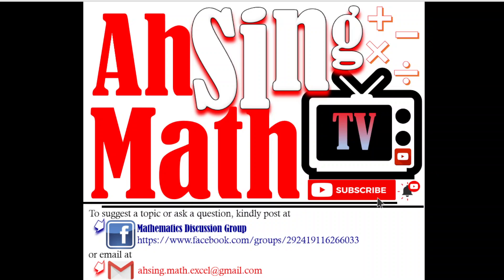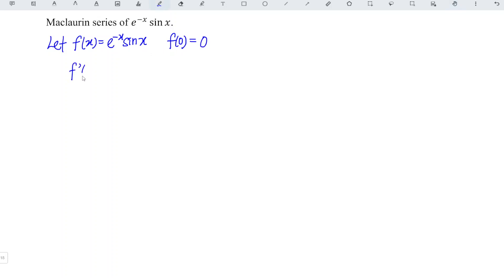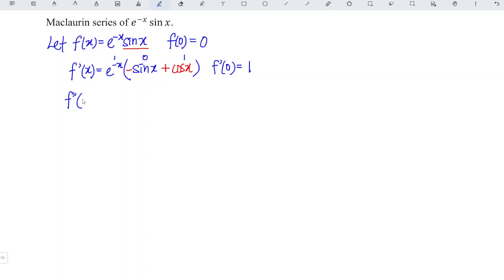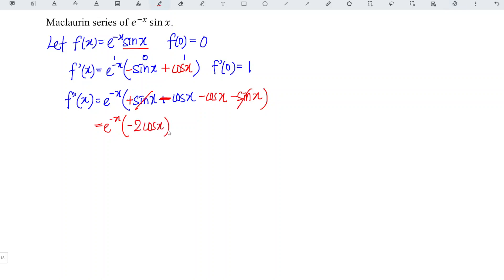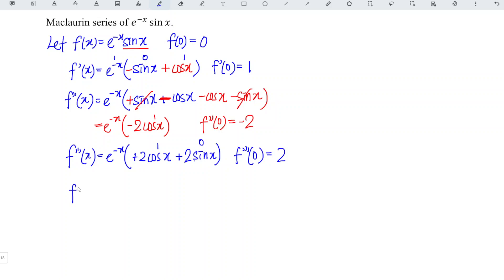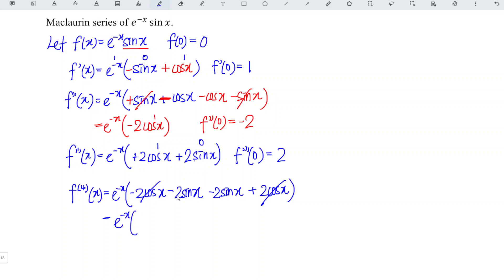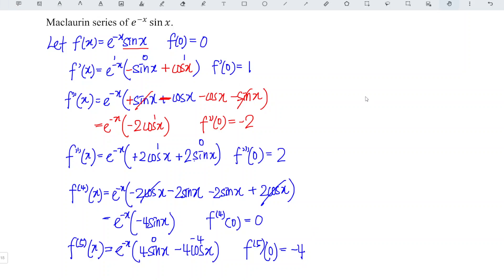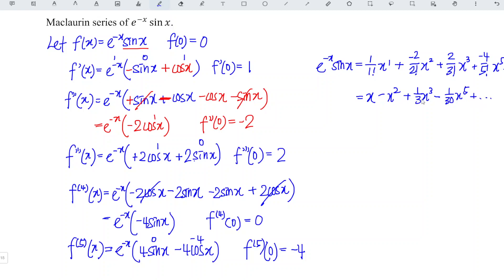Maclaurin series of e^-x sinx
Special trick 🤩 without product rule!
How to expand e^-x sinx in Maclaurin series?
How to expand e^-x sinx Maclaurin series?
Taylor series expansion of e^-x sinx at x=0.